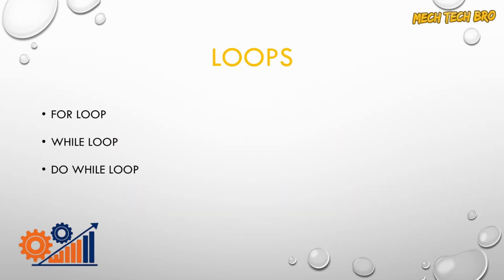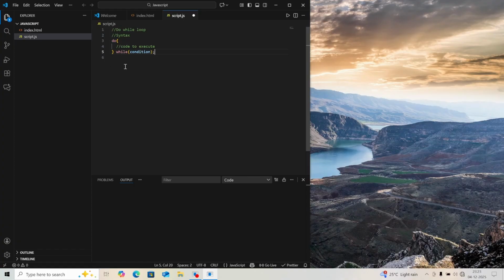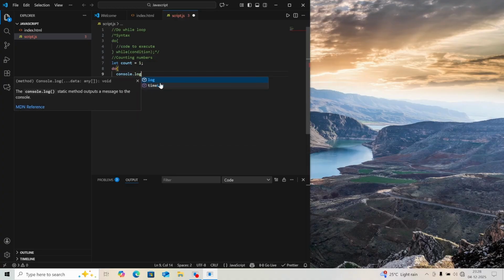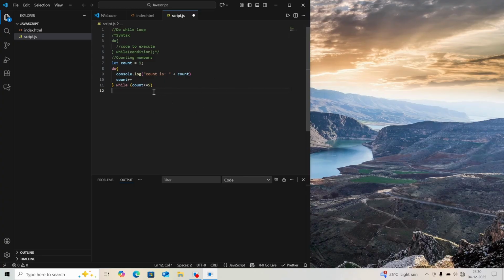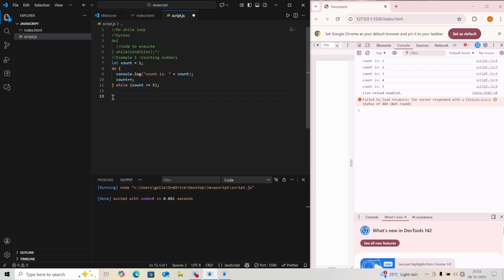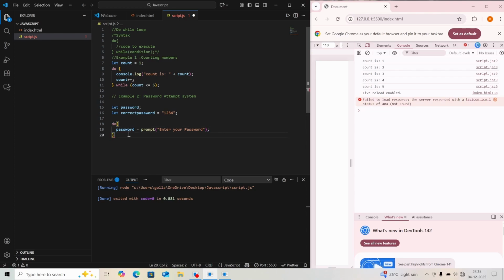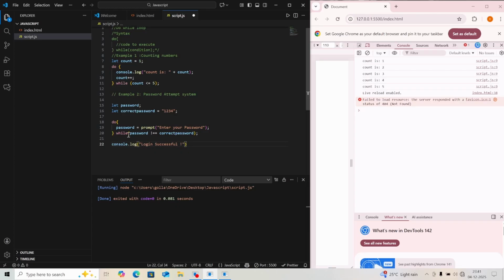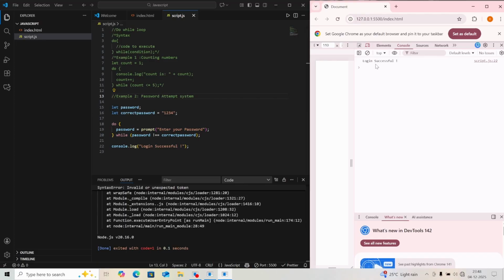DO WHILE Loop in JavaScript 🔁 | JavaScript Tutorial for Beginners Part 6.2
🔥 Ready to **LEVEL UP your JavaScript skills** and go deeper into **one of the most important programming concepts**?

In **JavaScript Tutorial for Beginners – Part 6.2**, we continue our **powerful JavaScript LOOPS series** 🔁
In this video, we focus on another **very important loop: the `do...while` loop**.

In this session, you will clearly understand:
✅ What a **`do...while` loop** is in JavaScript
✅ When and **why to use a `do...while` loop**
✅ **Syntax of the `do...while` loop**
✅ How **condition-based looping** works
✅ Key **difference between `while` loop and `do...while` loop**
✅ **Step-by-step execution** of a `do...while` loop
✅ **Real-world examples** to understand repeated execution
✅ **Live coding demo** for crystal-clear understanding

🧠 This video is a continuation of our **JavaScript Beginner Series**, including
**Part 1, Part 2, Part 3, Part 4.0, Part 4.1, Part 4.2, Part 4.3, Part 5.0 (Conditional Statements), Part 5.1 (Nested if Statements), Part 5.2 (`=`, `==`, `===`), Part 6.0 (for Loop), and Part 6.1 (while Loop)**.
👉 If you haven’t watched them yet, make sure to start from the beginning to build a **strong JavaScript foundation**.

🛠️ We are using **Visual Studio Code**, a free and powerful code editor used by professionals worldwide.